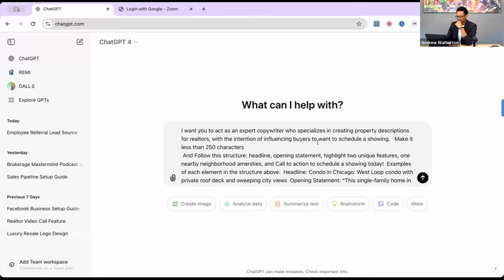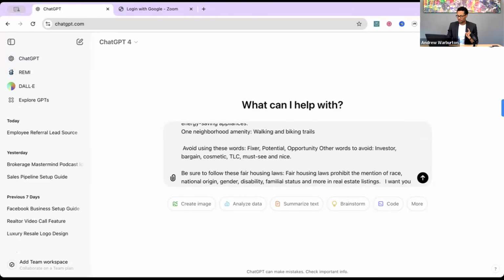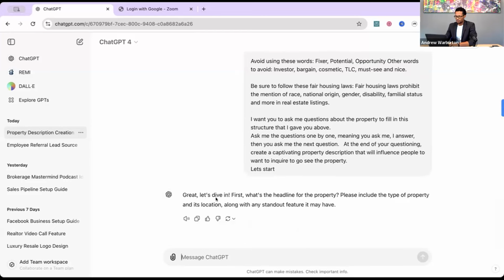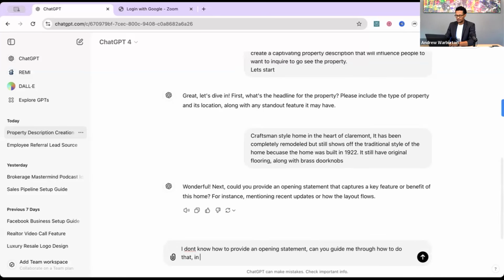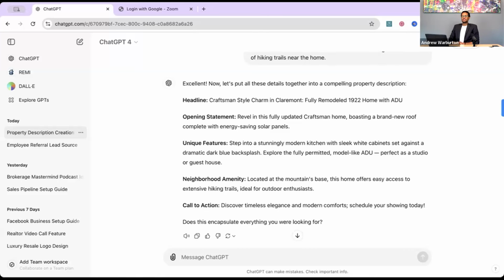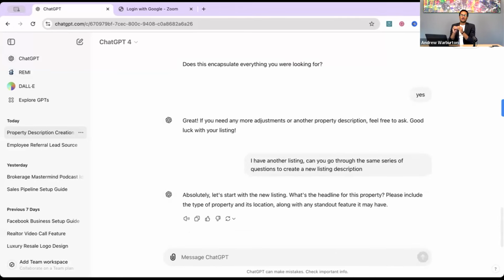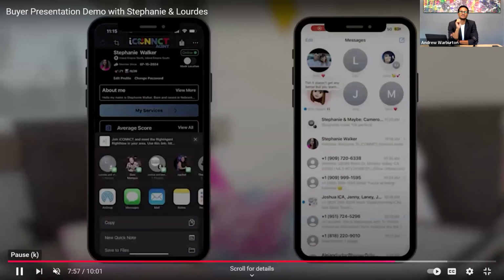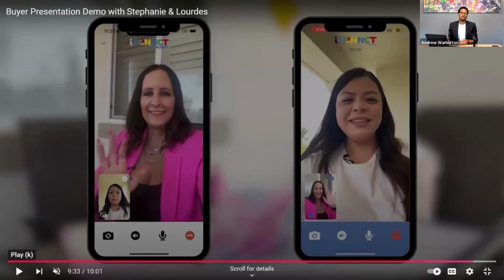Use AI to Enhance Your Property Marketing Game - Dominate Real Estate Market with AI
In this video, I'll show you how to use AI to create stunning property descriptions that will captivate buyers and drive more leads. I'll walk you through a step-by-step process, including crafting the perfect AI prompt, providing examples, and leveraging AI tools to generate compelling content. You'll learn how to avoid common mistakes and ensure your property descriptions are both informative and engaging.

Key takeaways:

- The power of AI for real estate marketing
- Creating effective AI prompts
- Using examples to guide the AI
- Avoiding common pitfalls
- Generating high-quality property descriptions